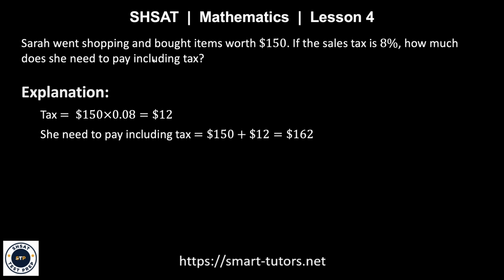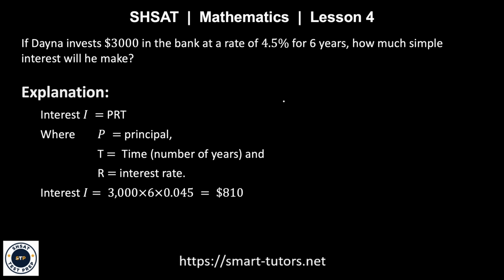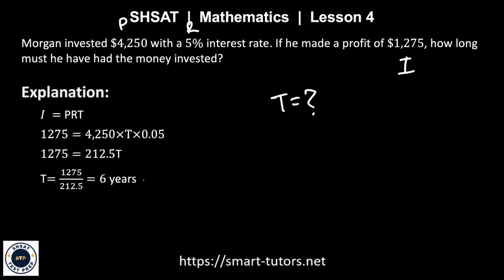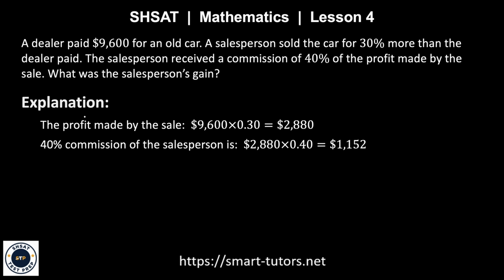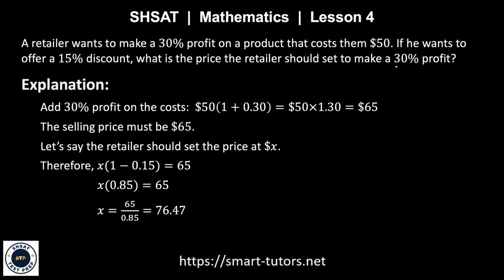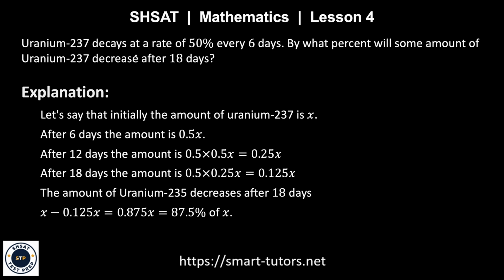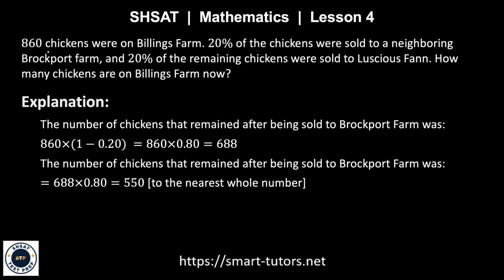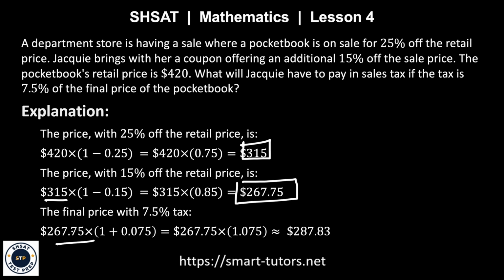SHSAT Prep Math Lesson #4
Welcome to the SHSAT Prep Math Lesson 3.  Make sure you have a notebook and a pen.
Watch the video a few times, and do the HW lesson 4. Take practice tests until you get 80% or higher.
SHSAT TEST PREP App has free prediction tests that can determine what might be your score in the actual SHSAT Test.
Download the  SHSAT Test Prep app, practice the homework, and then take practice tests until you get  80% or higher.